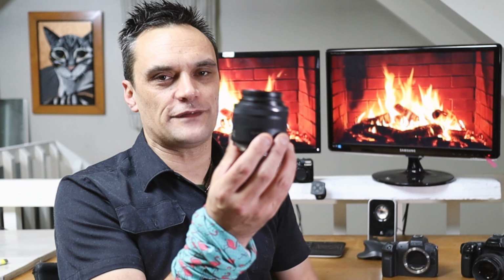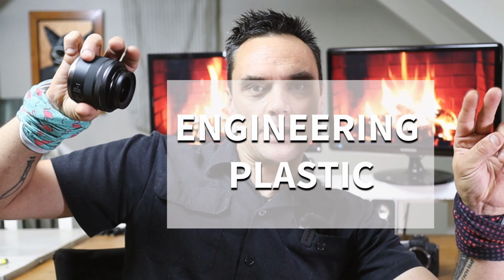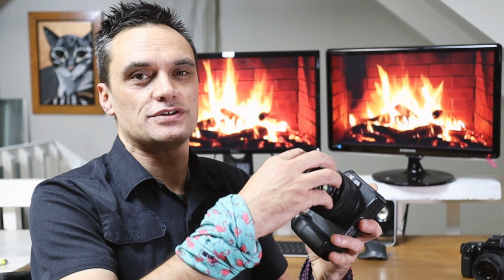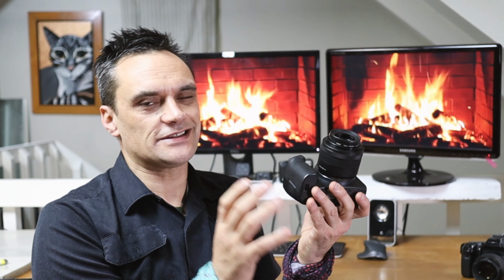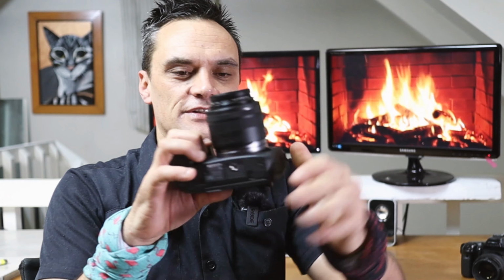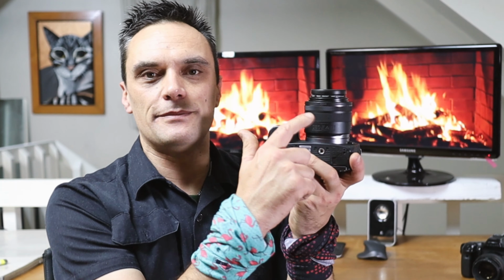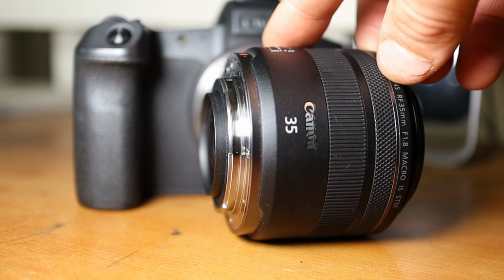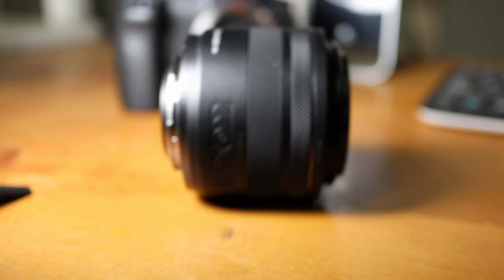Canon RF 35mm f/1.8 MACRO IS STM - The Good vs. The Bad!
The Canon Rf 35mm f/1.8 MACRO IS STM is a superb"budget" lens for the Canon EOS-R series and RF mount.

I did not mention the control ring but this should also be in the good column as it does add value to the lens.